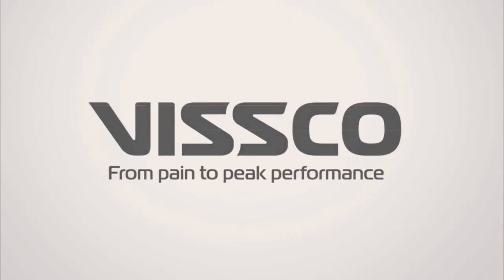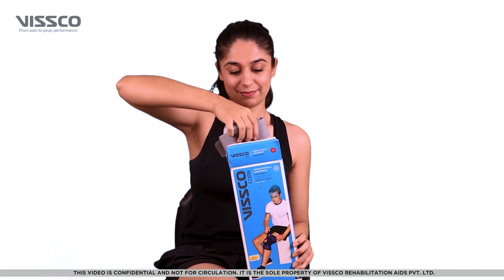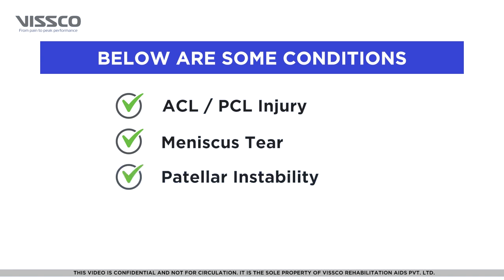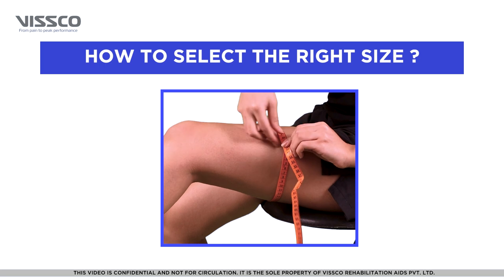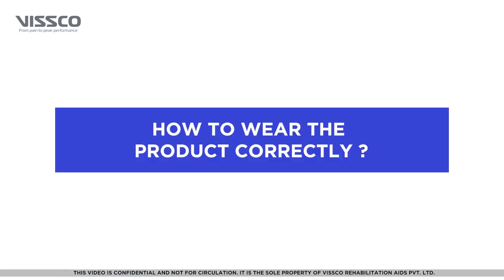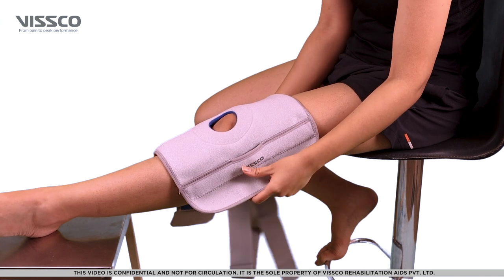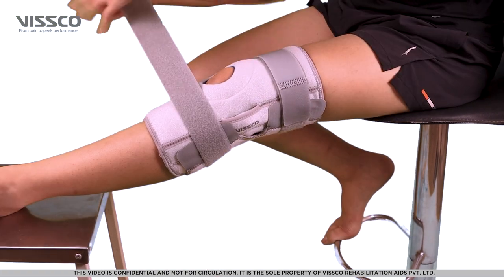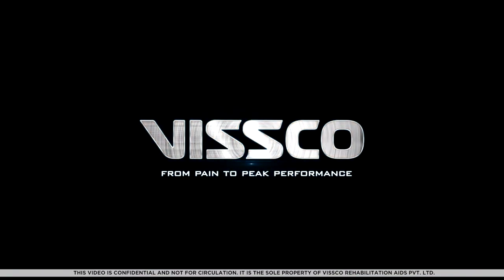How to Wear & When to use Vissco Hinged Patella Knee Brace (Neoprene) (Open)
This is Video Guide on How to Wear & When to use Vissco Hinged Patella Knee Brace (Neoprene) (PC: 1404B).

This can be used in cases like
• Knee Sprain
• Knee Strain
• Arthritis
• Prevention of Sports Injuries
• Post Knee Surgery Support

SCIENTIFIC DESIGN
• Provides support & Mediolateral stability to the Knee Joint
• Lateral & Medial Splints arrest hyper extension movement